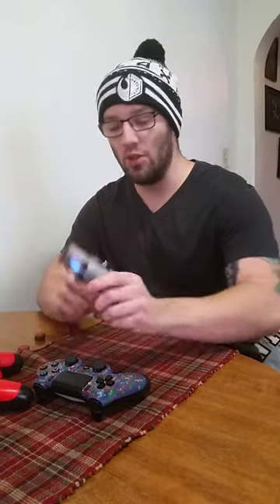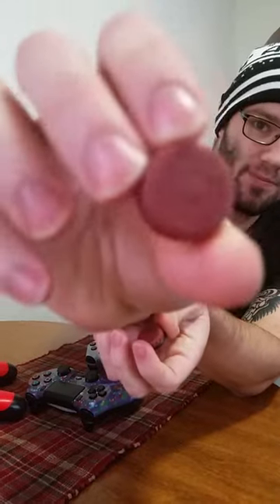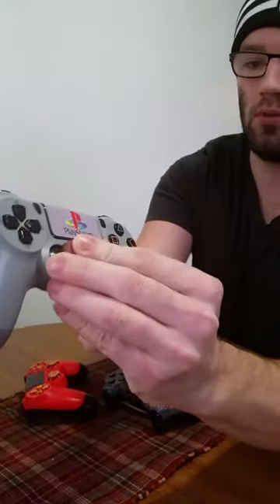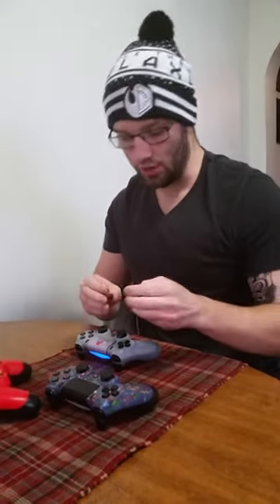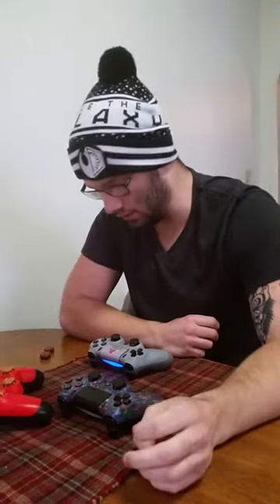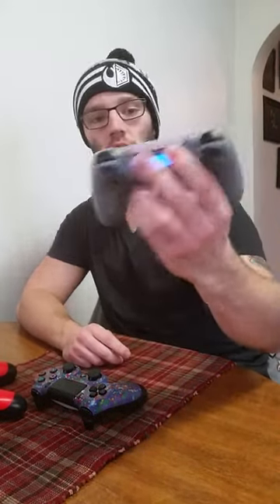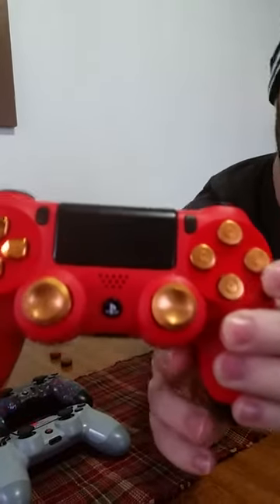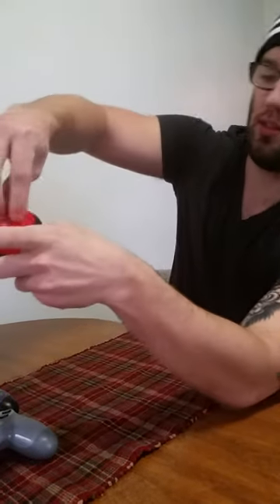Kontrol Freek Juggernog Caps Review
Definitely recommend these to fps players! Send me some videos of you earning killstreaks or slaying zombies!!!